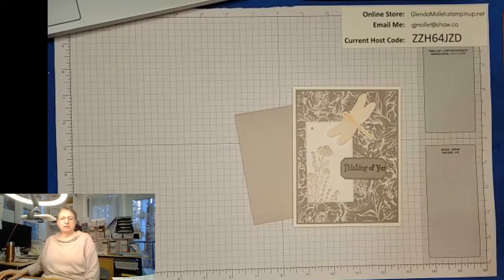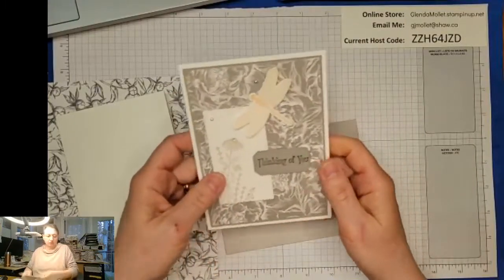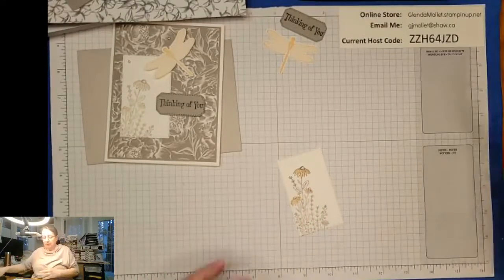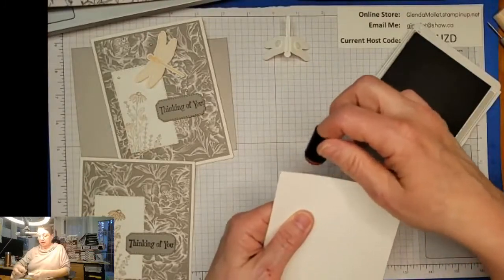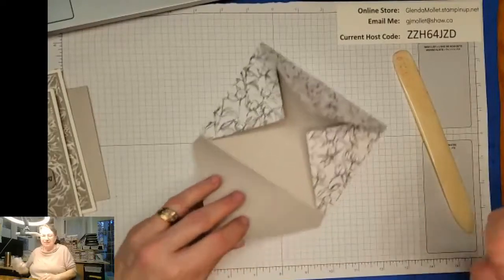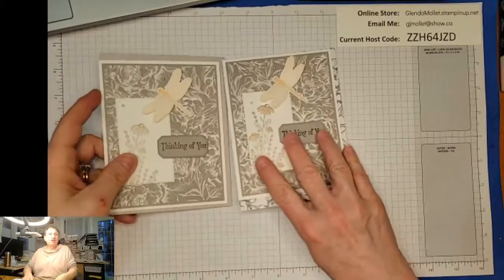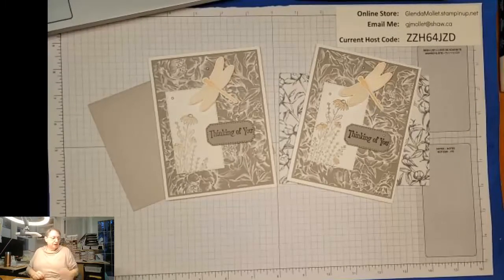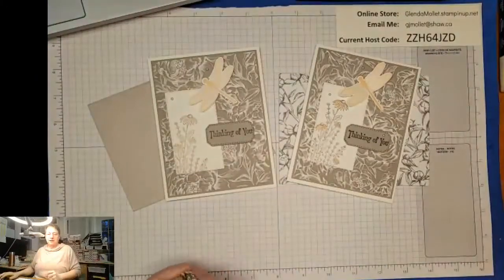Dragonfly Garden Thinking Of You Card Tutorial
The beautiful Peony Garden designer paper makes this card a stunner!
The colours are Petal Pink and Gray Granite.  The flowers are coloured with the Petal Pink Dark Stampin' Blends.
Watch the video for the recipe and how to create this beautiful card.